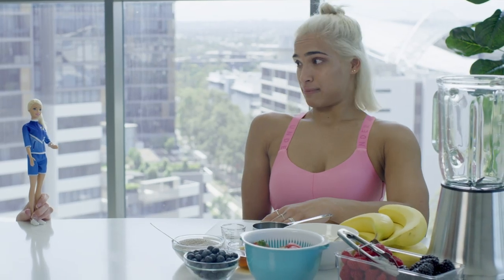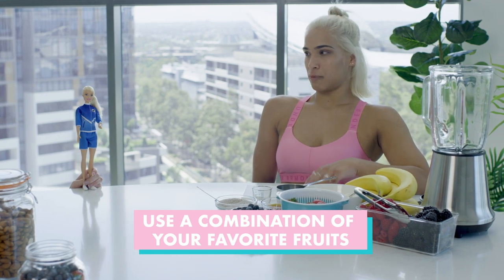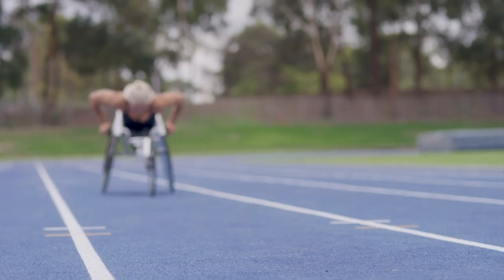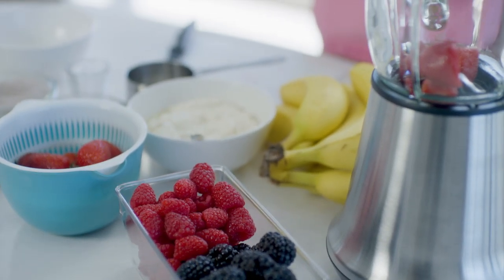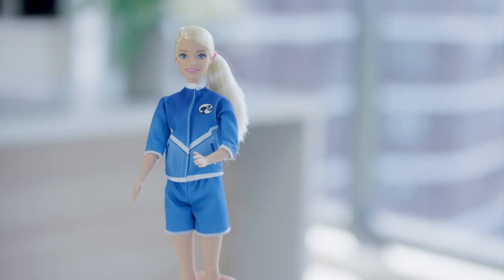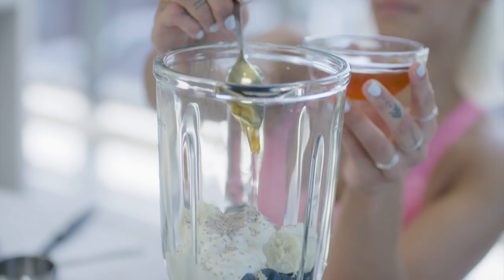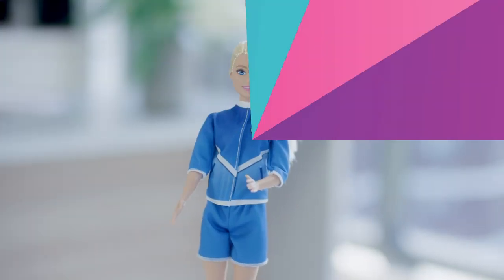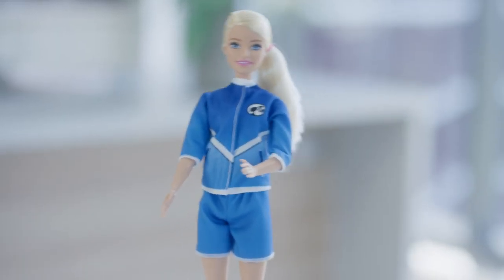Healthy Fruit Smoothie Recipe Tutorial with Madison de Rozario! 🍓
Today I’m in Australia with my good friend and professional wheelchair racer, Madison de Rozario! Madison shows me how to make her yummy go-to smoothies – the perfect breakfast or snack fuel for a day of play! What fruits do you like to put in your smoothies?

About Barbie:
For over 62 years, Barbie has led girls on a path to self-discovery and helped them to imagine the possibilities. After over 180 inspirational careers, Barbie—along with her friends and family—continues to inspire and encourage the next generation of girls that they can be anything.